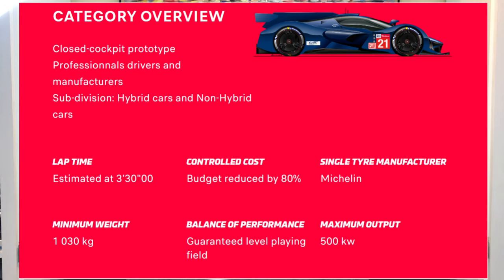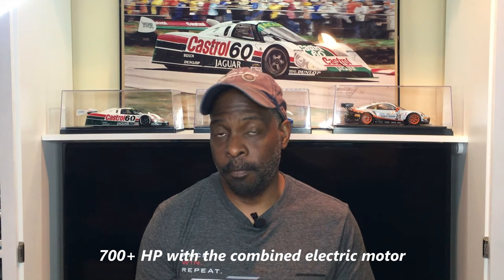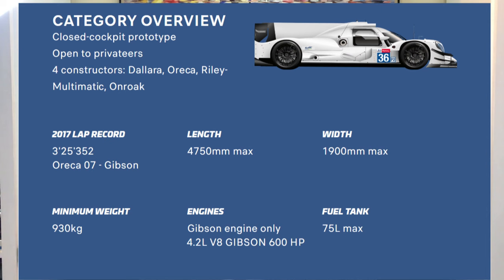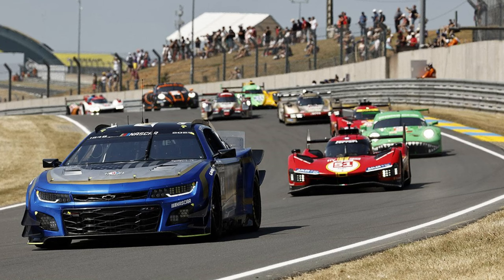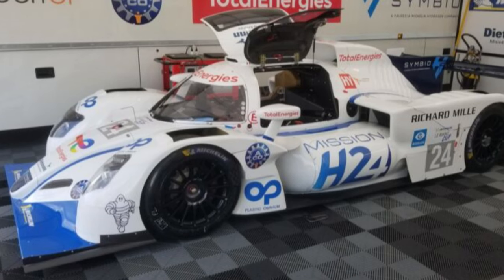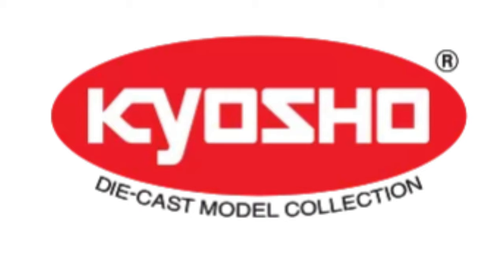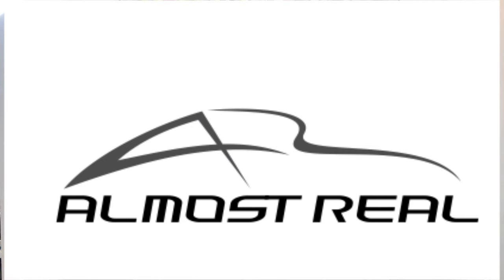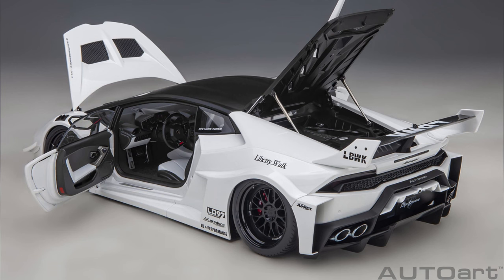Watch this before the 2023 24 Hours of Lemans + Spotlight News!!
Simple break down and preview of the cars participating in the 2023 24 Hours of Lemans.  New models from Kyosho, Autoart & Almost Real.